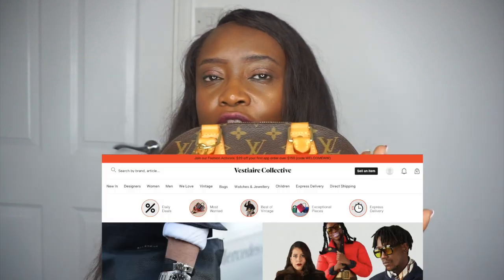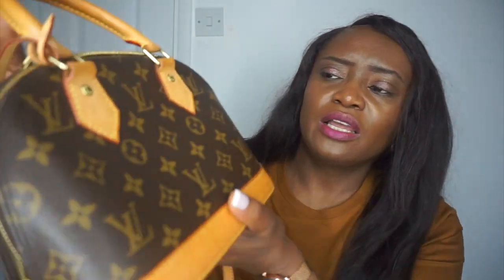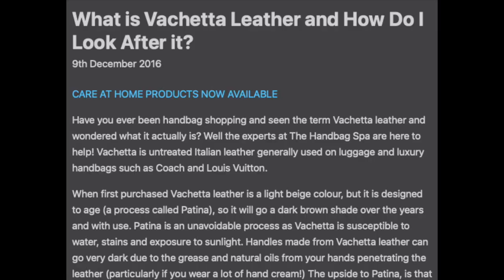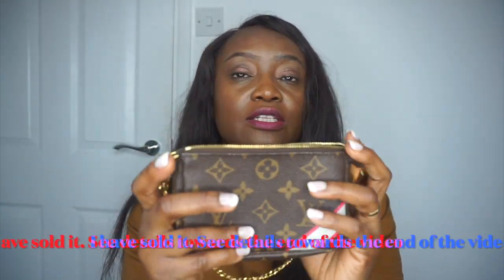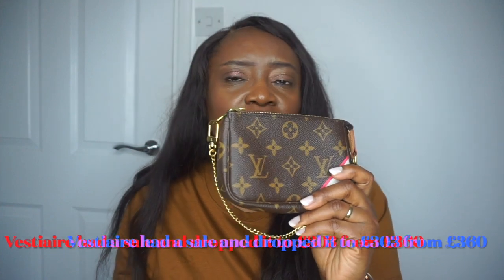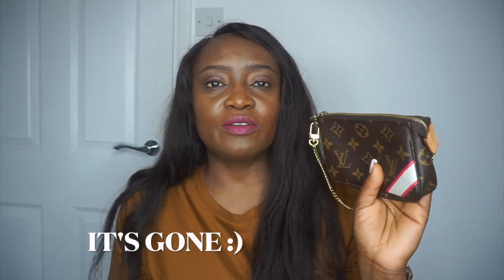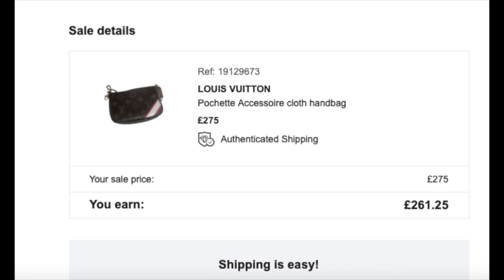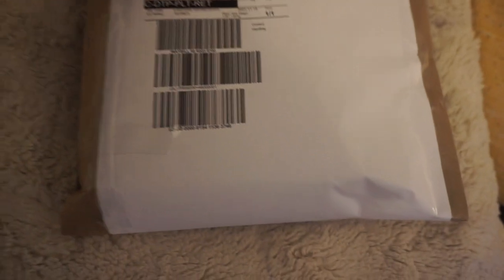SELLING My LV Mini Pochette on Vestiaire. How much did I get? Reviewing ALMA BB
Hi guys. In this video I review my Ala BB and also tell you why I am selling my Mini Pochette. Hope you enjoy the video
Vestiaire Collective are also giving a no commission sale on your first sale so its a good time to get in there.

Chapters
Introduction 0:00
Reviewing Alma BB after 2 years 1:00
Selling Mini Pocket 3:17
How much I sold it for 6:48